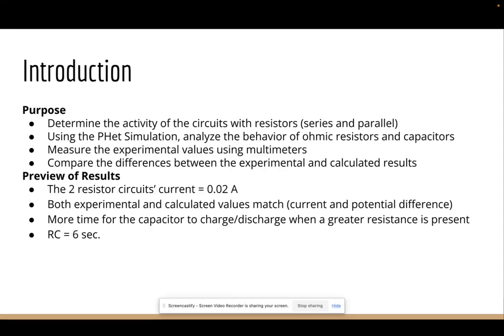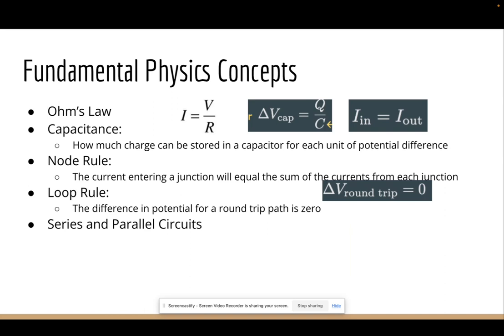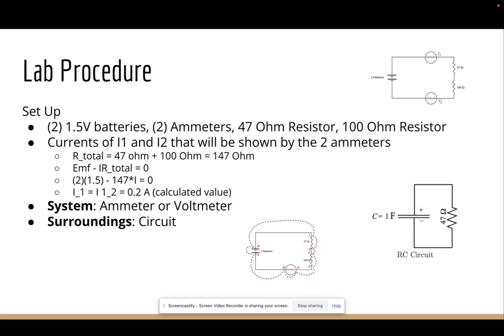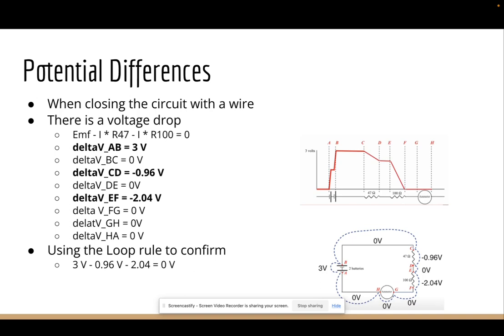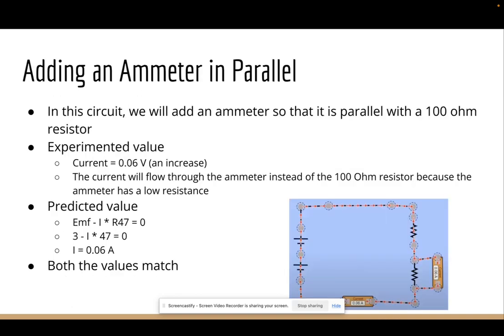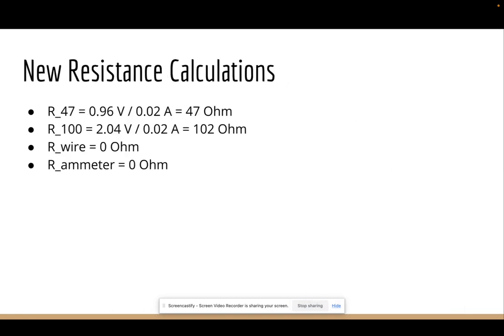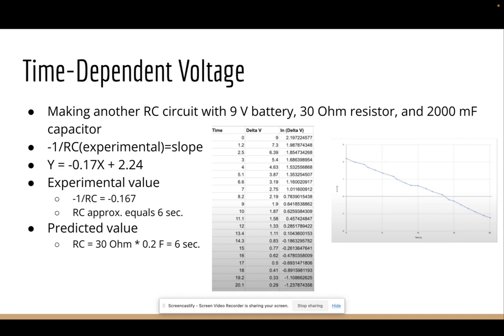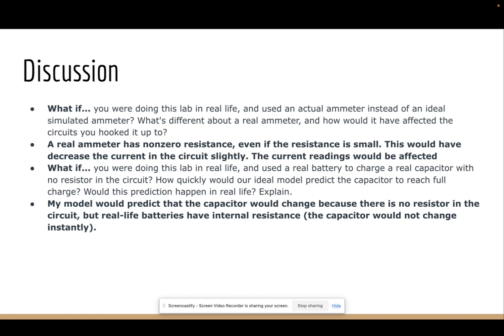physics 2 lab 4 circuits